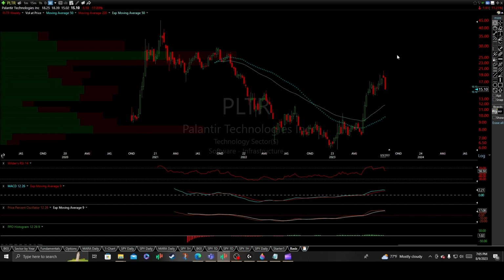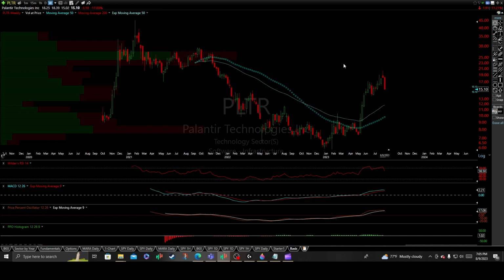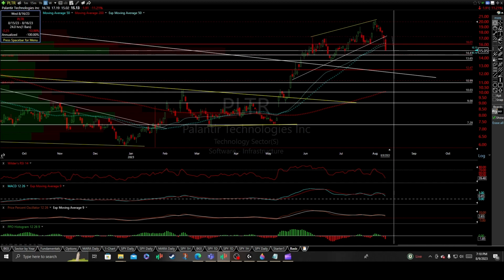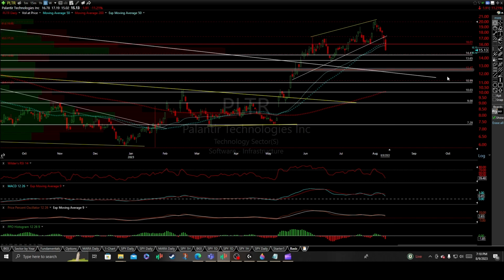$PLTR Palantir stock analysis | Daily Timeframe Indicates a Sell Signal.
$PLTR stock technical analysis and price prediction targets.